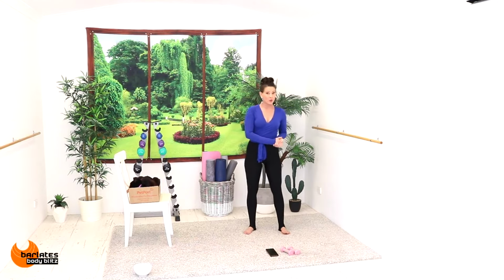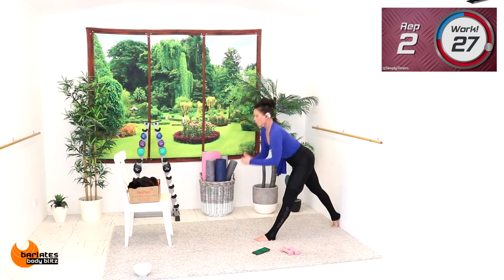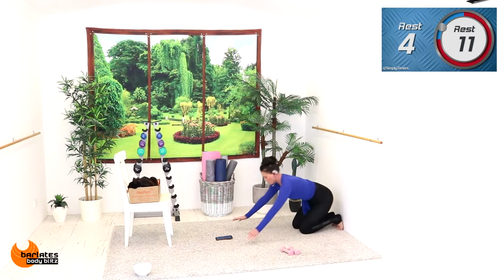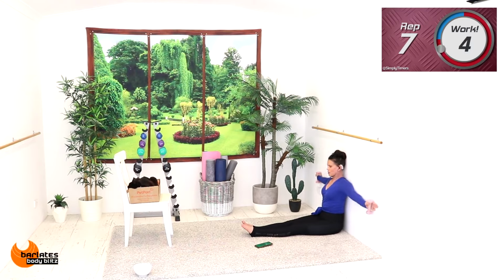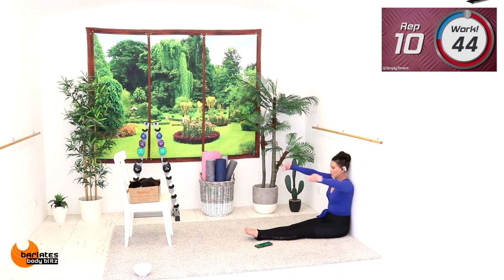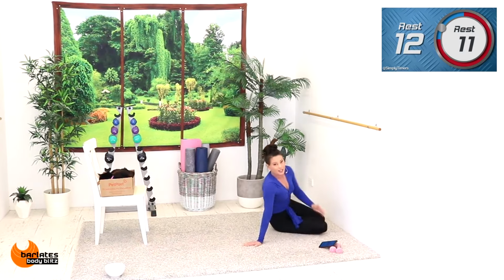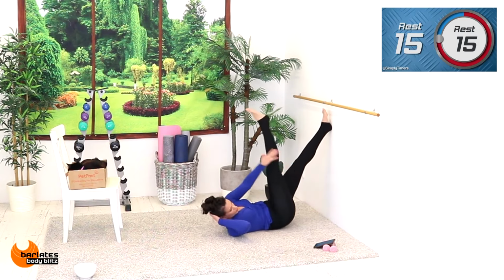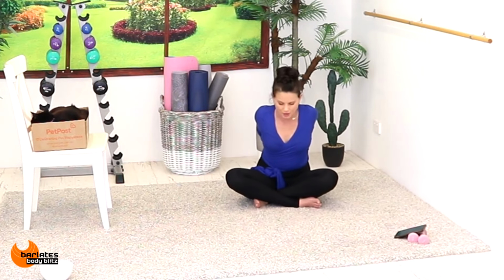19 min Wall Pilates FULL BODY Workout - Barlates Body Blitz Wall Pilates Total Express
DESCRIPTION
Welcome to the Wall Pilates Total Body Series. These 6, full body workouts will target every major and minor muscle group with a lot of variety to keep your body guessing! There are heavier weights intervals, barre exercises, Pilates style mat segments and lots of innovative combinations to challenge your mind and your muscles. Get ready to feel the burn and see the changes!

In Wall Pilates Total Express a short and sharp workout with 16 rounds of 50/10. It’s mostly body weight with some light weights work for the arms. Lots of lunges, leg extensions, push up variations, glute bridges and abs on the wall. Finish with hip mobility against the wall and a stretch.

Fitness level: Intermediate Advanced
Equipment: wall, light weights
Length: 19 mins

Here's where you can get my paid and free workouts as download or on DVD: